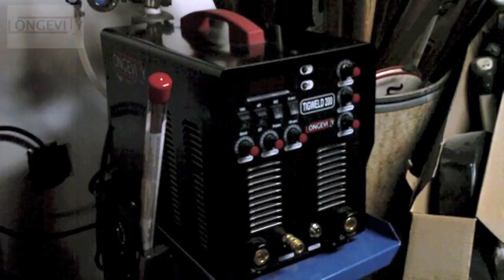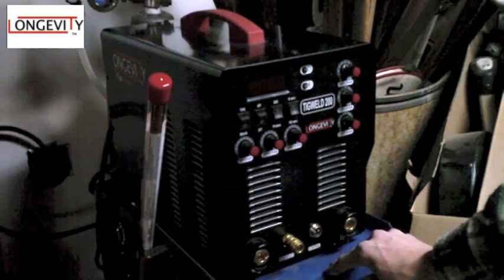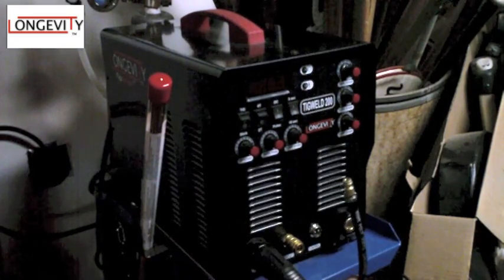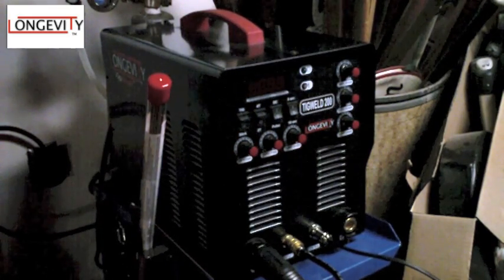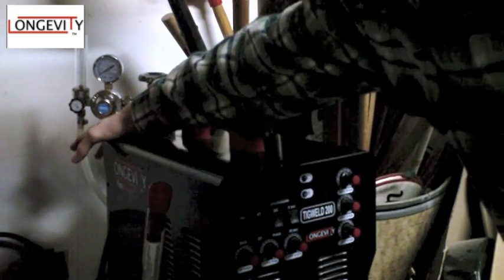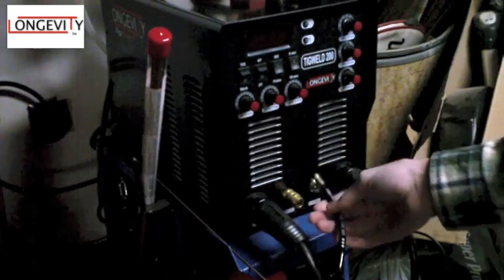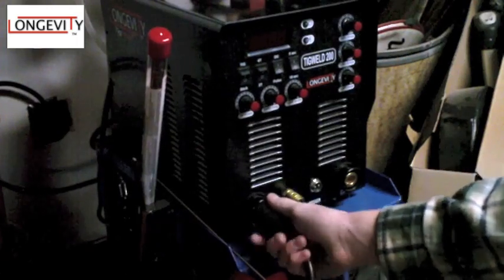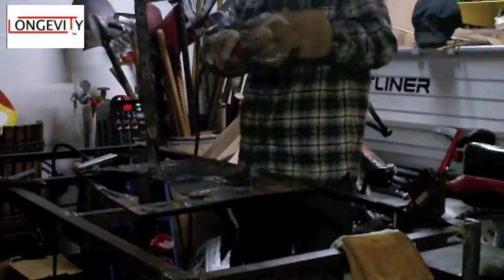Longevity TIG WELD 200 Setup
TIG and STICK welding set-up using the Longevity TIG WELD 200

Steveo928